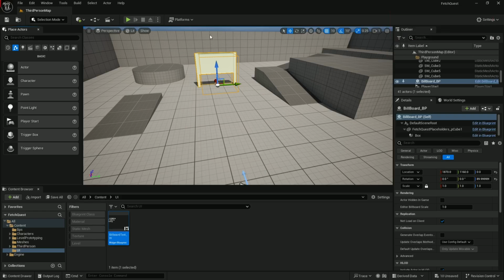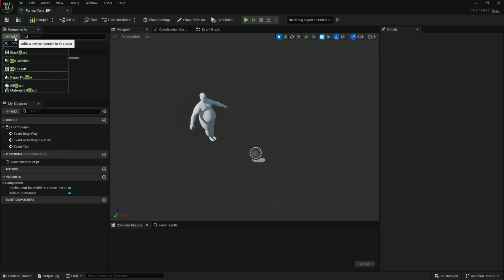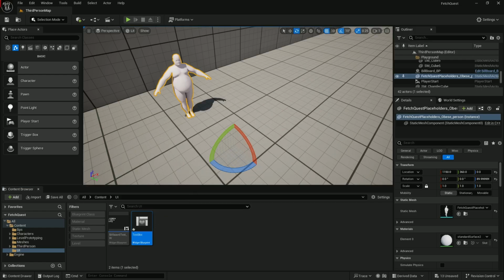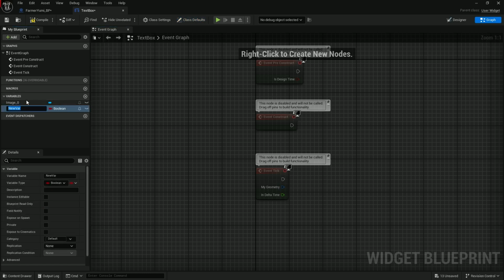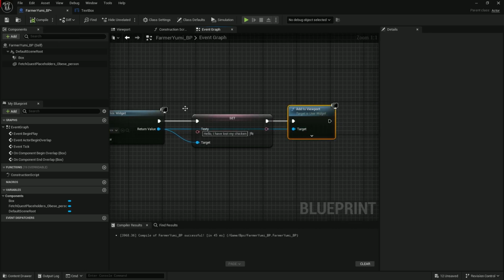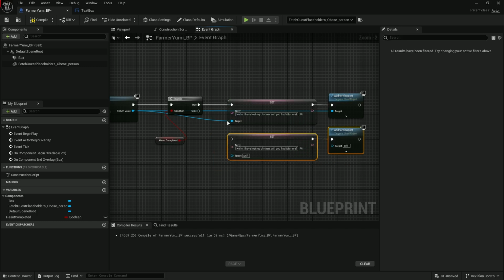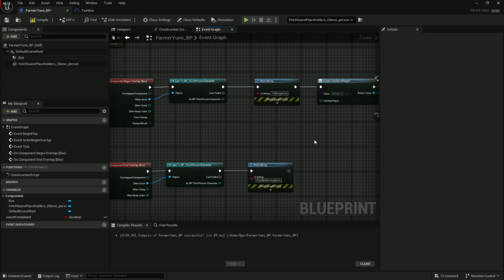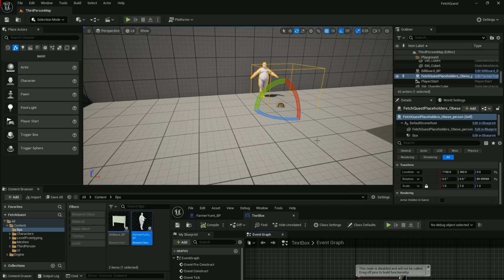The Side Quest - 2 - NPCs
In this series of videos we will be making a sort of side quest. We will learn unreal engine and the creation of an open world game like Zelda. Specifically learn basic interactions and NPC open world adventure games